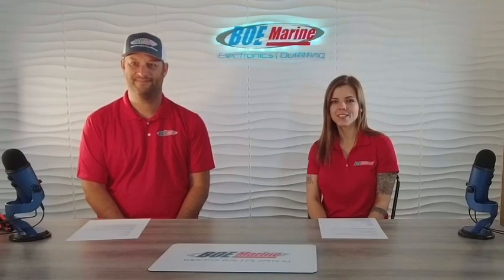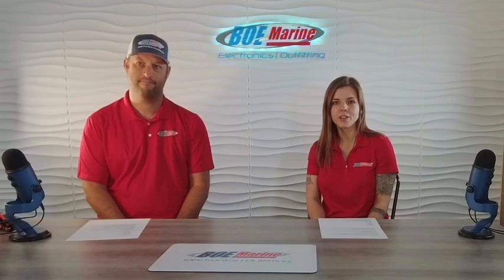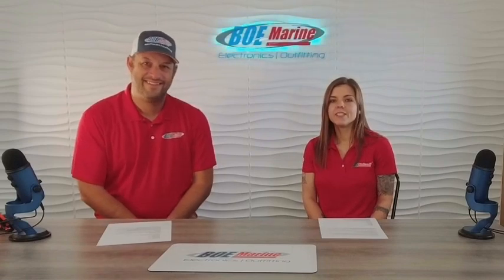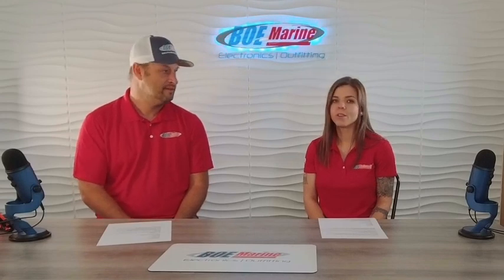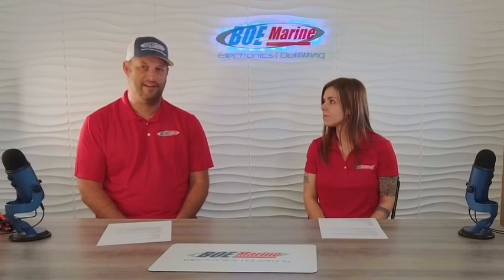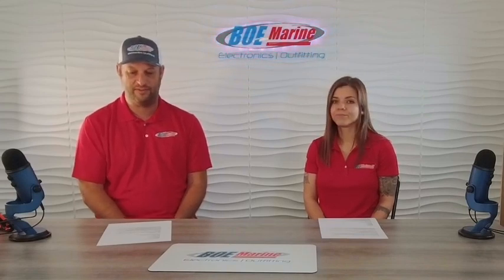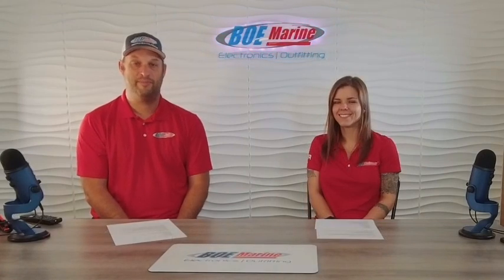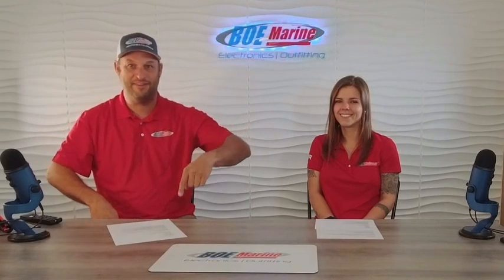VHF Radio's - What you need to know.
Learn all about VHF radios and the features to look for when purchasing. Jim and Emily at BOE Marine discuess GPS, antennas, AIS, Fixed Mount VHFs, HandHeld VHF's, NMEA0183, NMEA2000 and MORE!